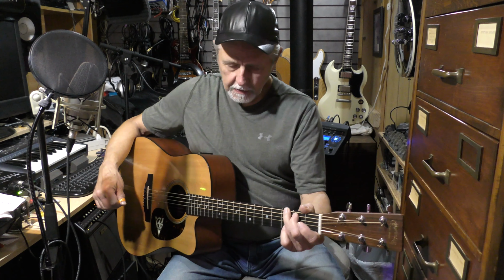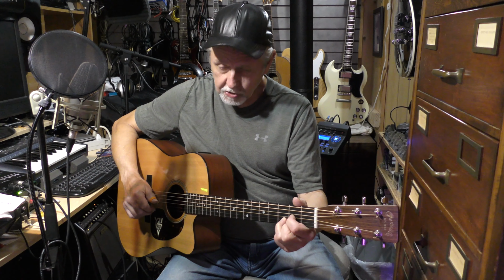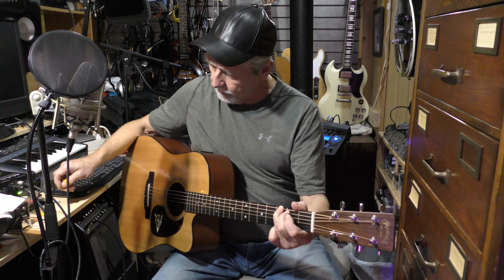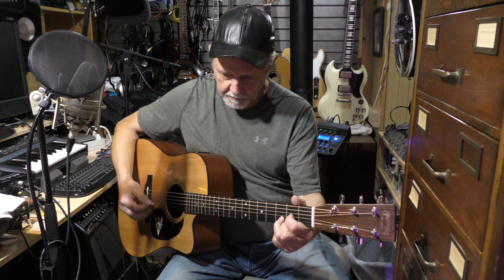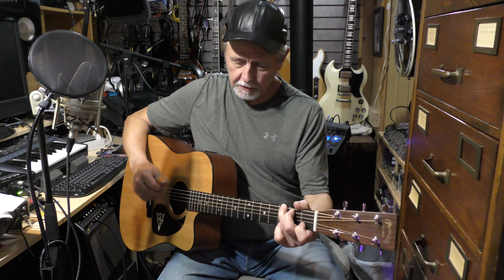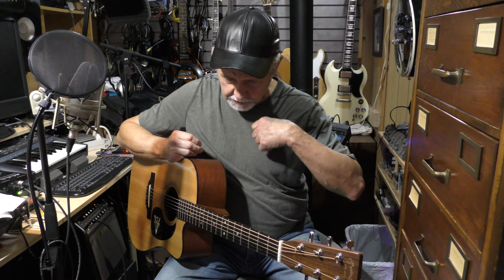Vets with guitars - beginner lesson 3 - G-Em - Am - D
Beginner Guitar Lesson 3 - G - Em- Am - D